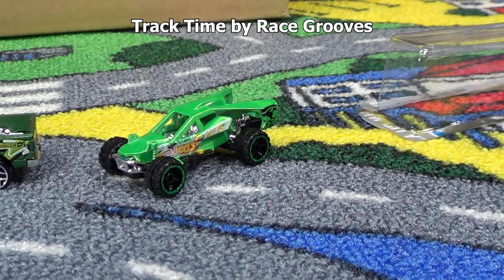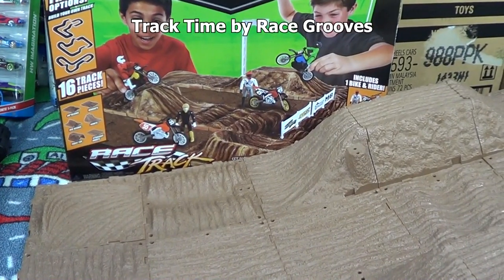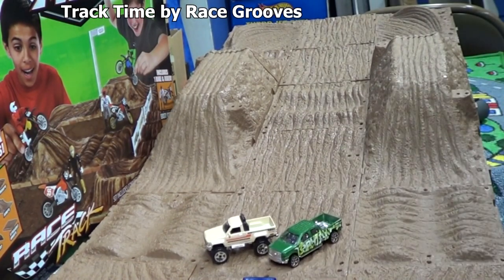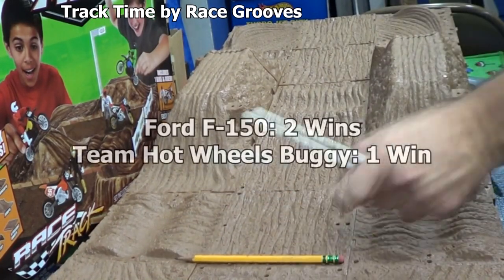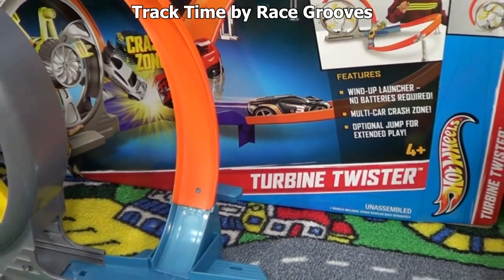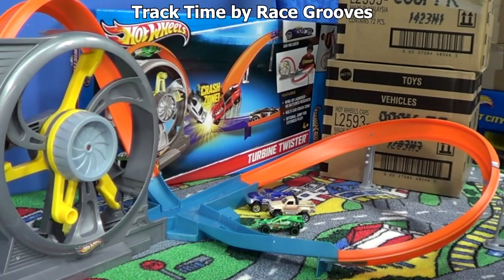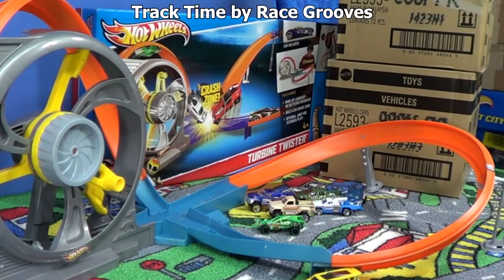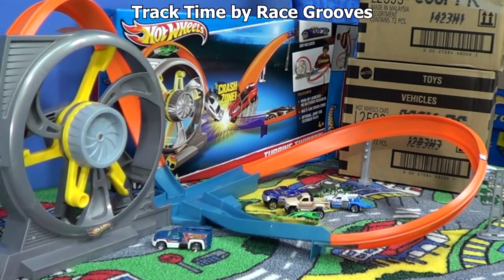Track Time! Dirt Track Competition! 13N Track Time by Race Grooves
Track Time with models from late April, early May 2013! These have a base code of F18 which means that they were produced during the 18th week of 2013. From a Hot Wheels 2013 N case.

Here's the trucks that I tested!
1987 Toyota Pickup Truck
Ford F-150 (lifted/off-road)
2009 Ford F-150
Team Hot Wheels Buggy

BONUS:
Repo Duty
Rescue Duty
Speedbox

I also used the dirt track for my review of the 2012 Matchbox Jungle Adventure 5-pack

This Track Time presentation uses models from my Race Grooves case unboxing videos!

Race Grooves Track Time videos test various models on different track layouts. It may be Hot Wheels boosters, loops and curves. It might be a gravity drop layout. It might be downhill racing. It might be a track layout with kicker launchers. From these reviews, we learn which cars work better on different Hot Wheels track system parts.

From time to time, I give tips on which cars perform better. You'll find occasional explanations as to why I think a car is not successful. I may also give tips on how to improve your Hot Wheels Track System layouts. Of course, you might see me teaching how to "pinch and flare" as well as show what events cause track sections to start separating.

Due to my concerns with COPPA interpretation, Track Time shout-outs are discontinued. I will be re-editing (and removing) older Track Time presentations on my Race Grooves channel and re-uploading them here on the official Track Time Channel to reflect the current YouTube environment.

Music from StackTrax/Digital Juice
"Asylum Walls"